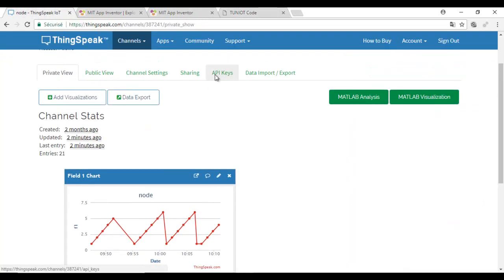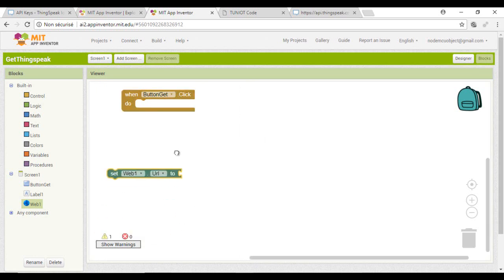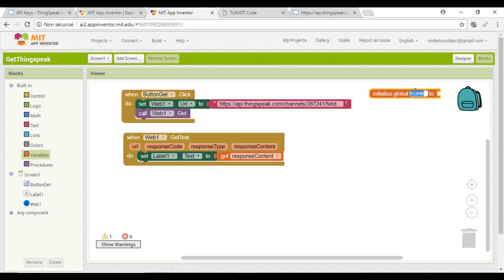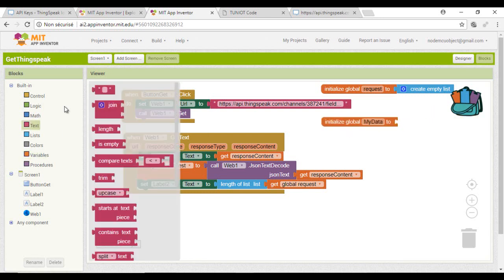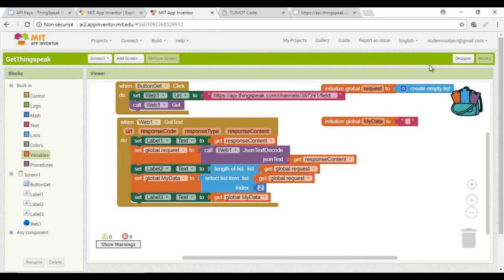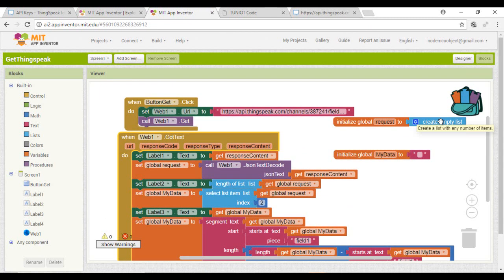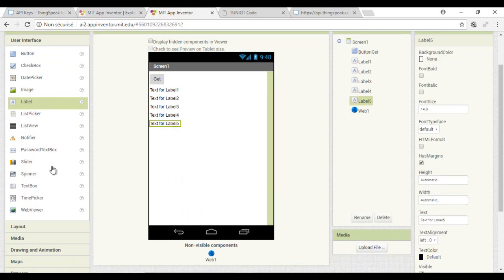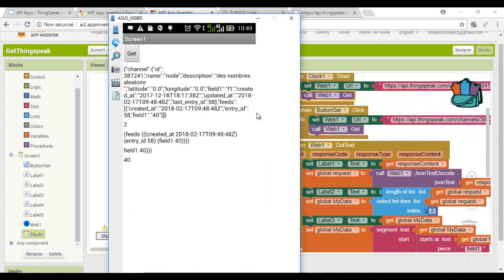NodeMcu (ESP8266) Tutorial C-07: GET DATA over the Internet with your Android App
In this video, we will see how to get data from the ESP8266 and displaying them on an Android App made with App inventor.  We will use the IOT platform Thingspeak